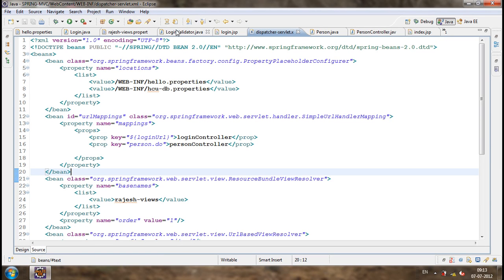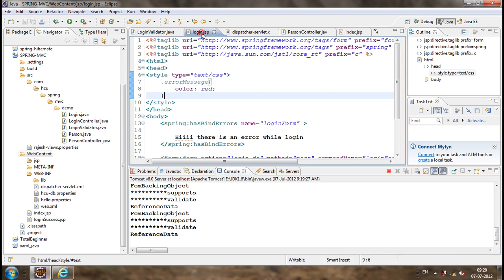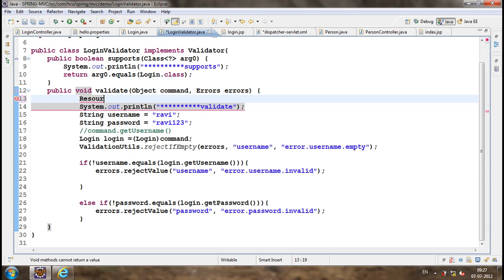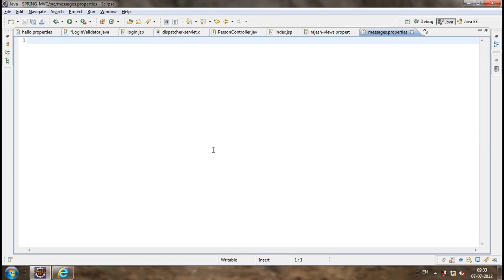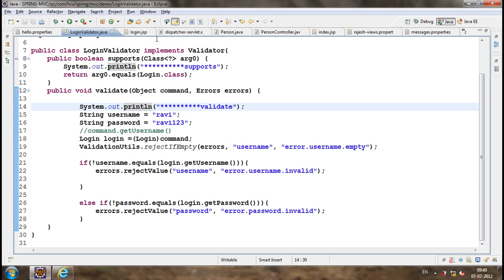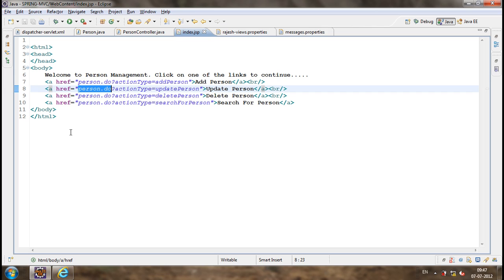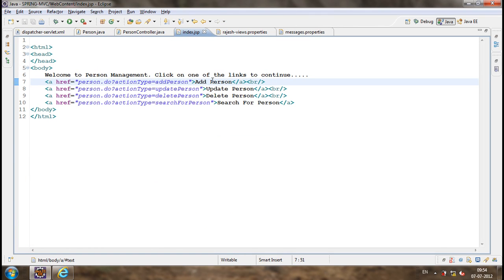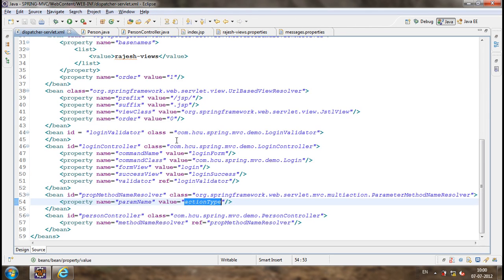Class on 07 07 2012 morning session part1